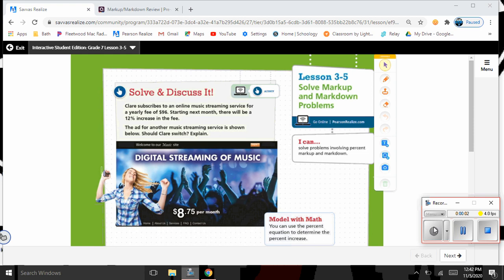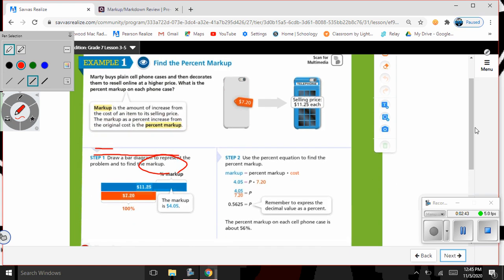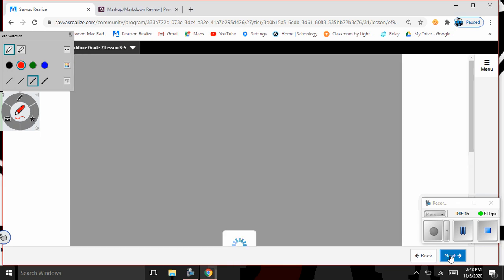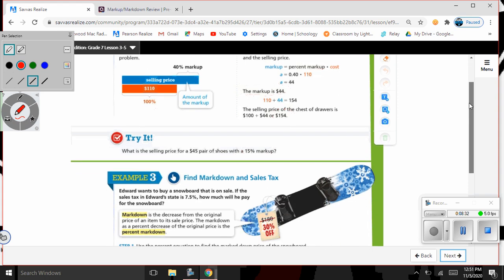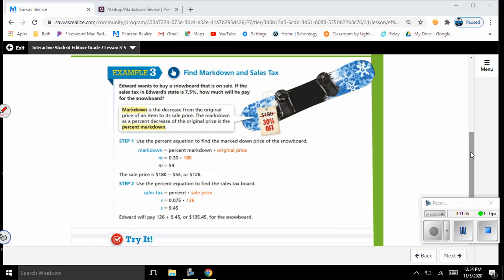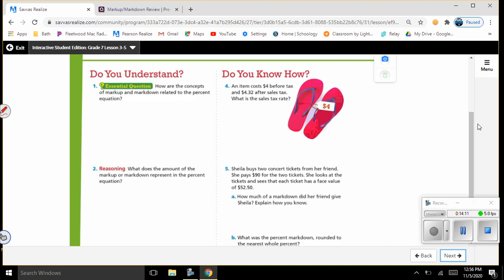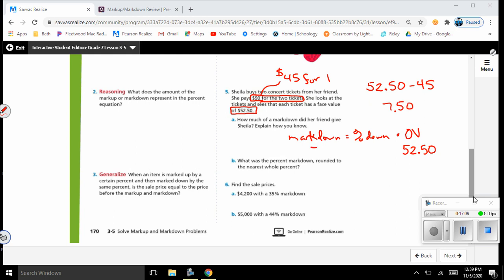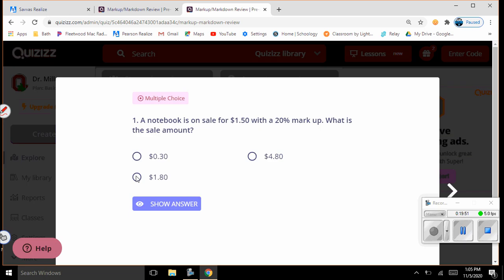3 5 Markup and Markdown